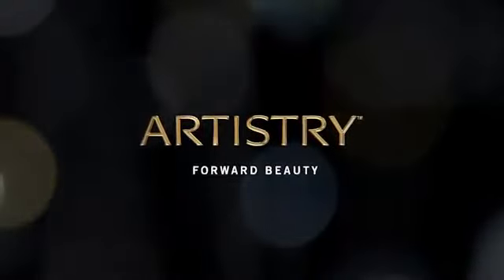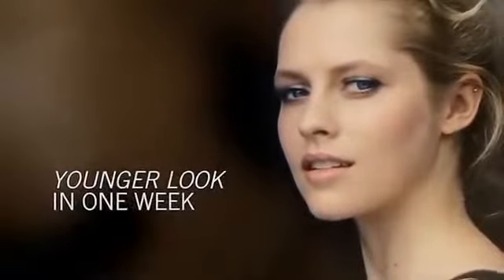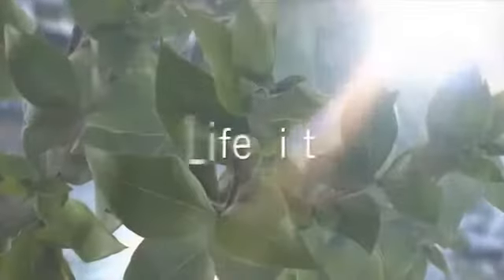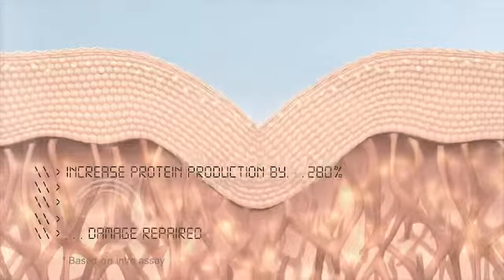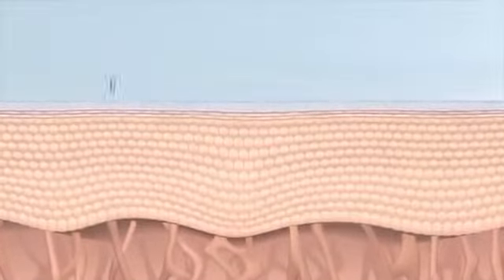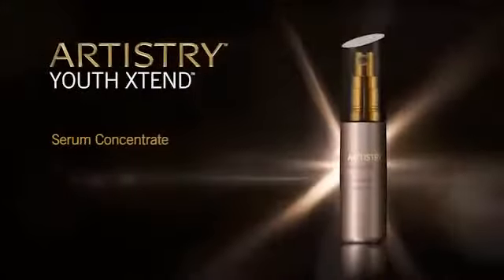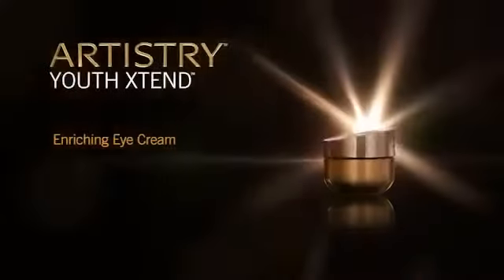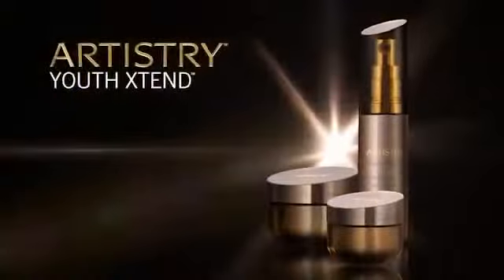ARTISTRY YOUTH XTEND YouTube 360p